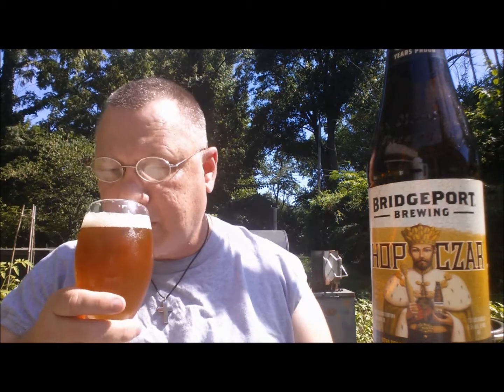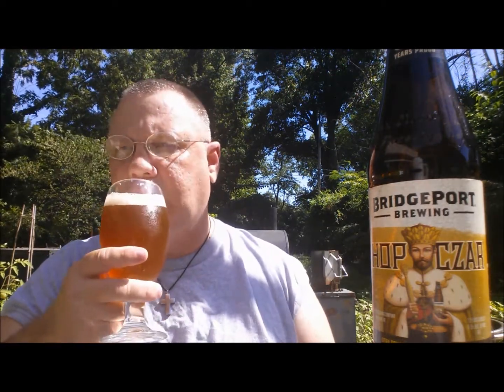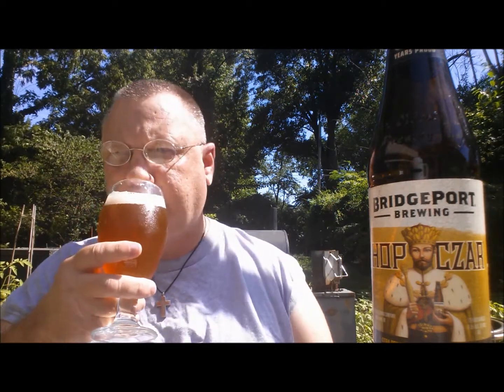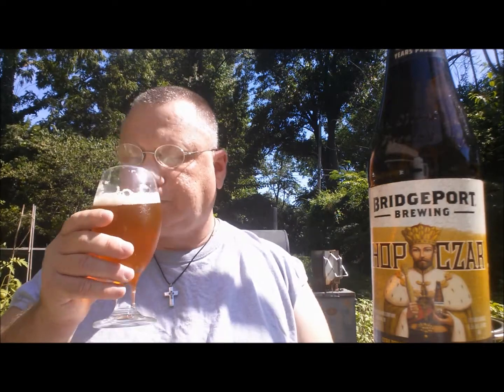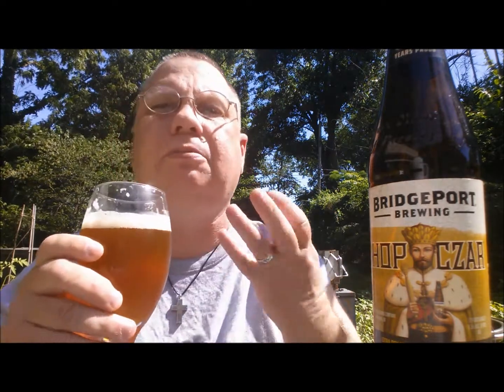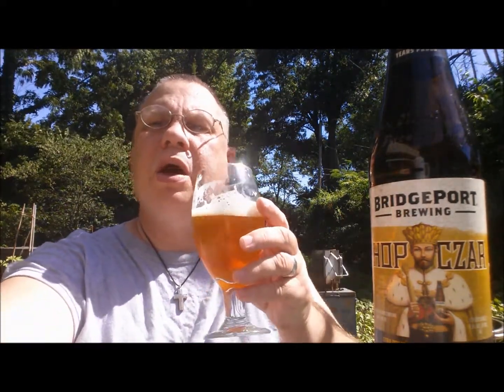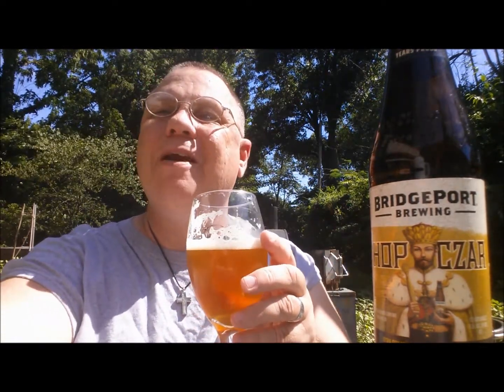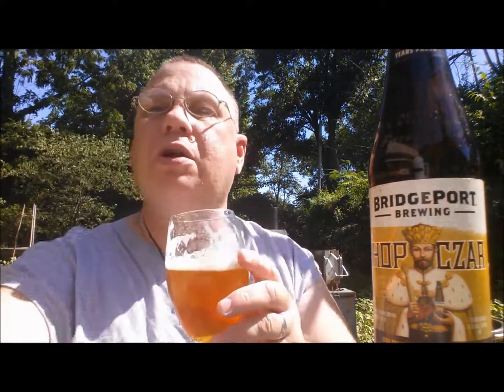Drinkin' With The Beer Whisperer: Bridgeport Hop Czar Citra!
6.5% Bridgeport Hop Czar Citra!